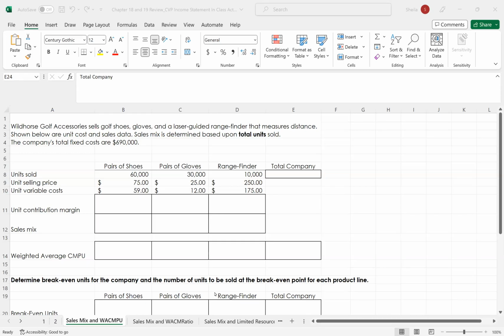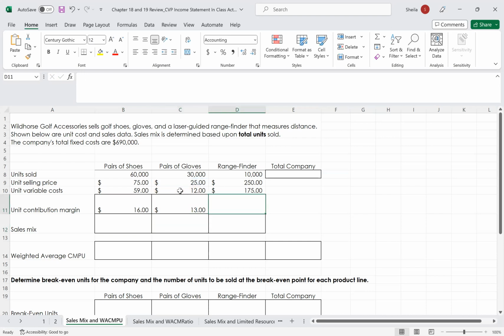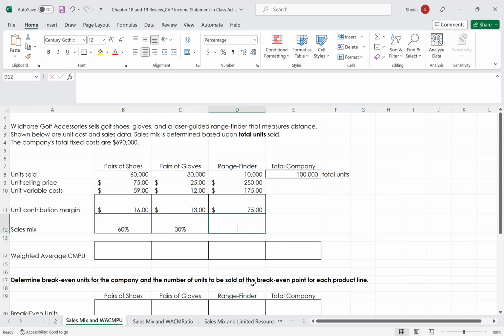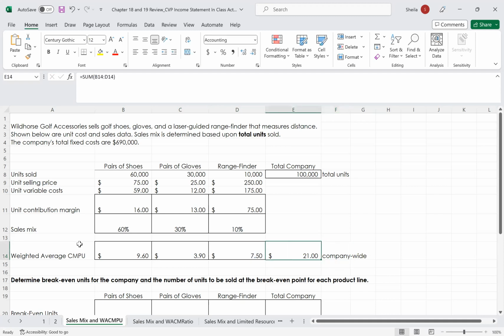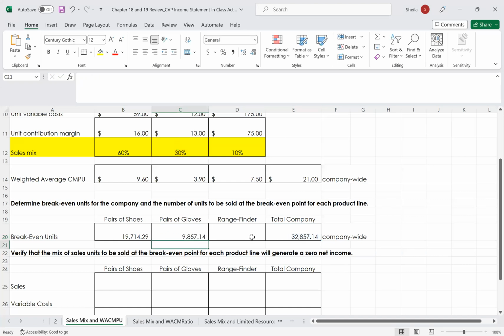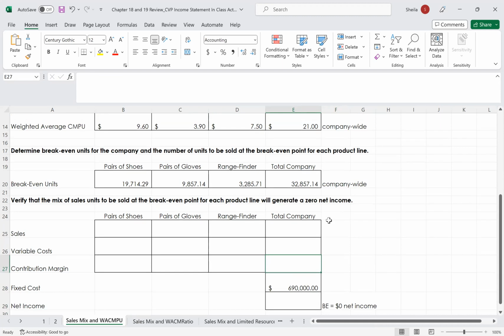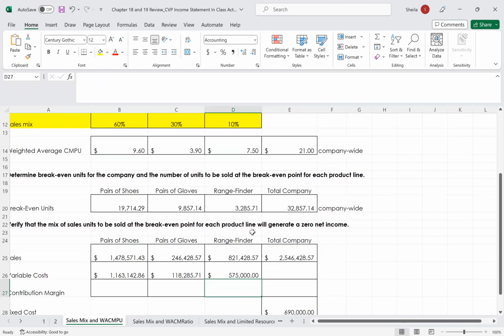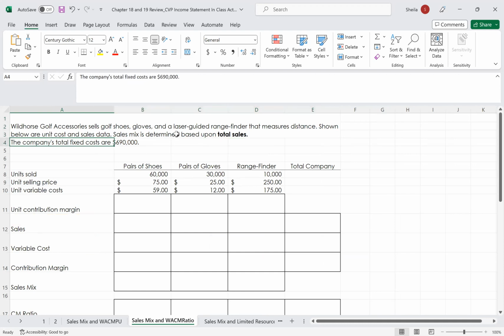Chapter 19 Sales Mix and Weighted Average Per Unit Video 1